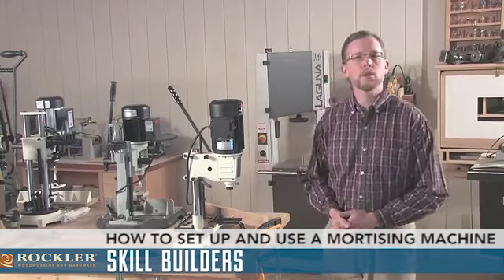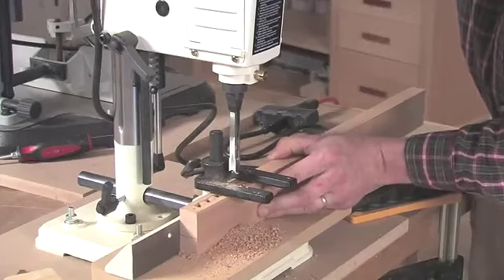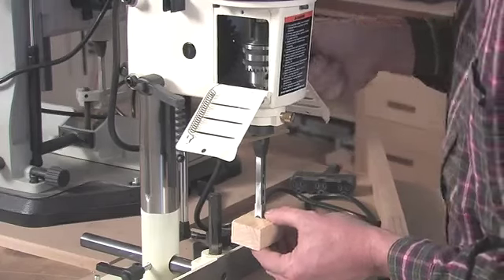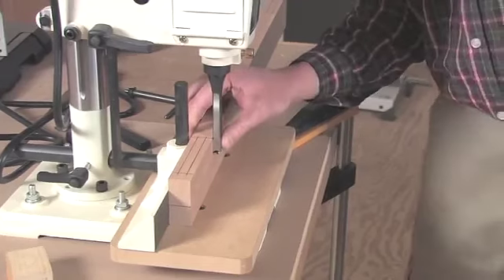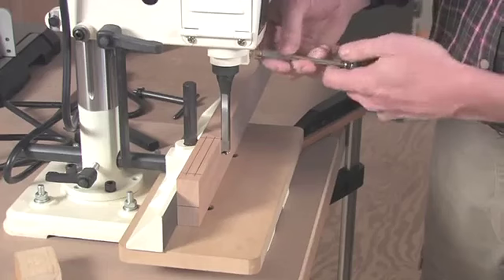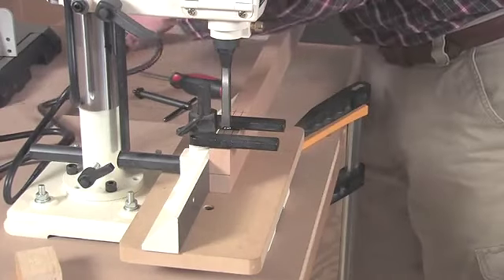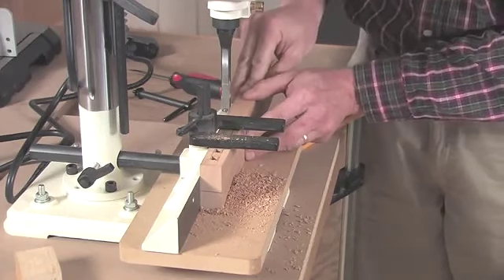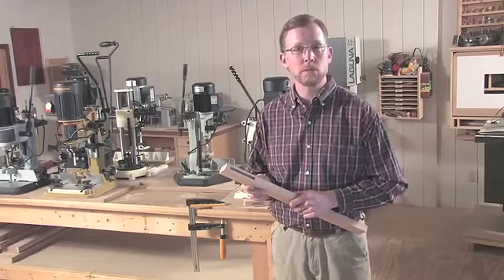Cutting Mortises with a Mortising Machine | Rockler Skill Builders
A mortising machine makes cutting mortises fast and easy. Learn how to set up and cut mortises with a hollow chisel mortising machine. These tips will help you get great results with your mortise machine.